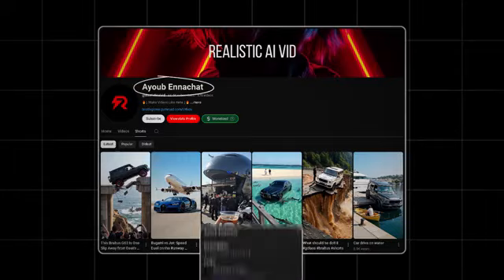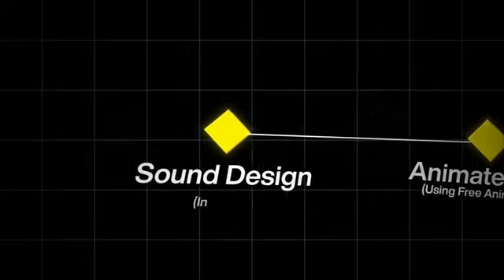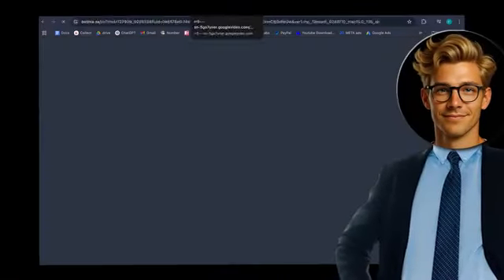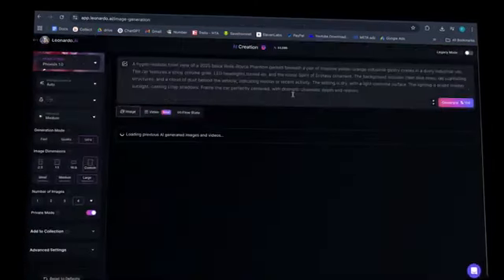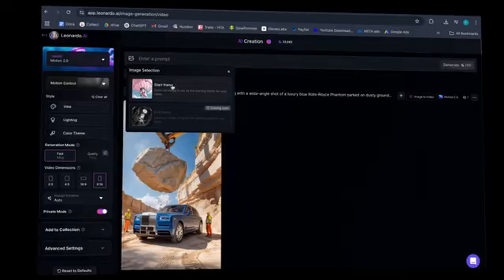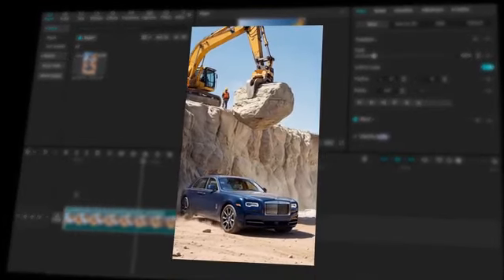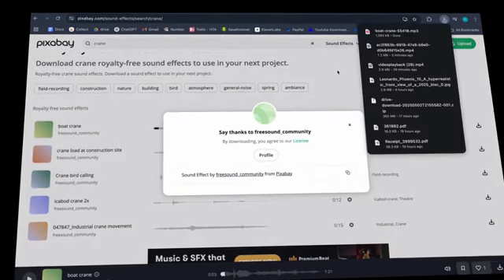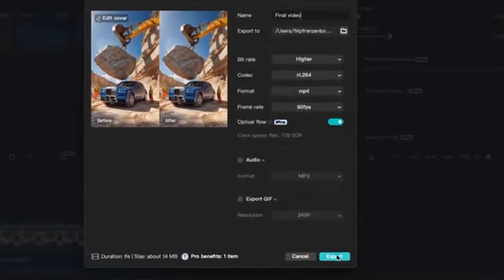I Copied A Viral Channel Only Using Only AI